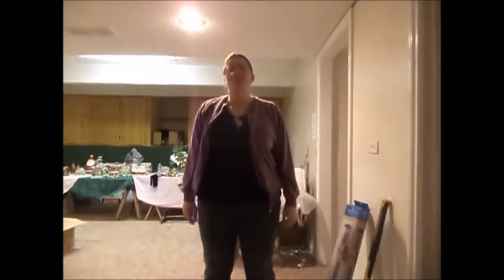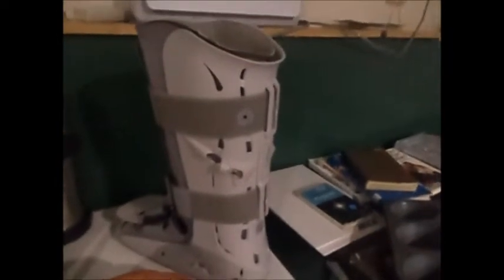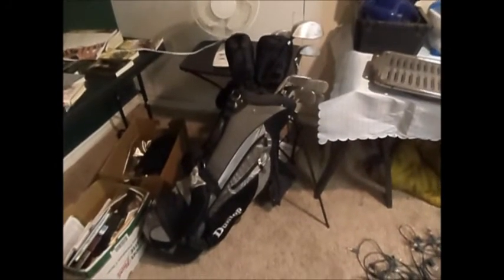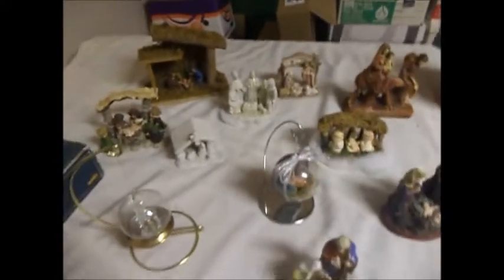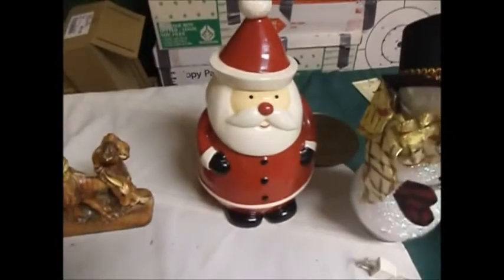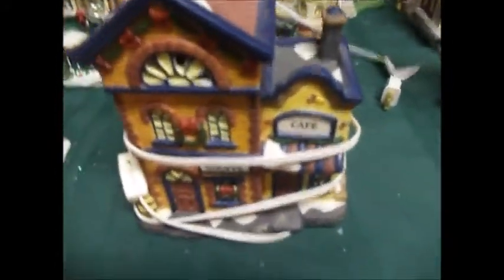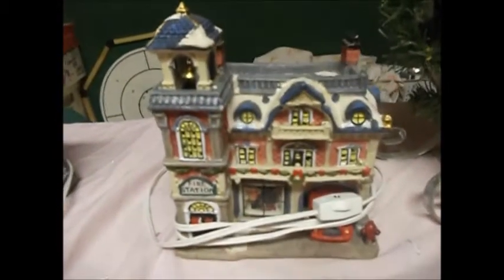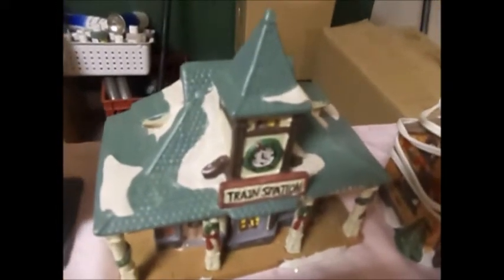Basement Rummage Sale: The Fifth Edition